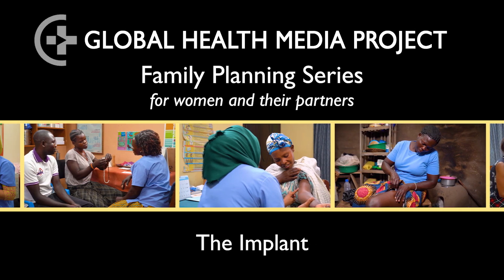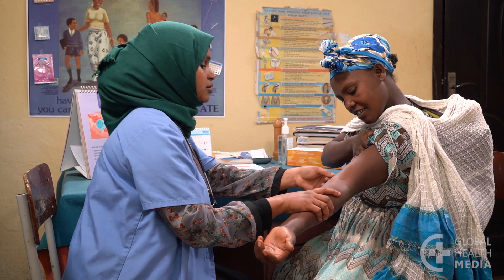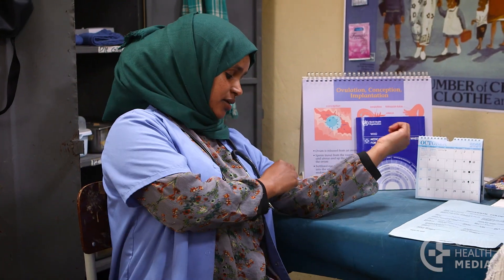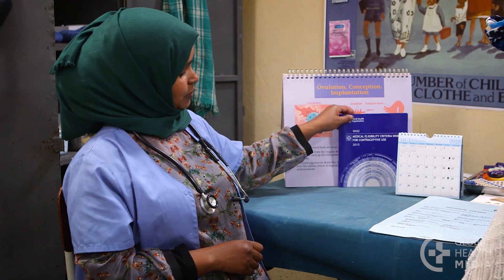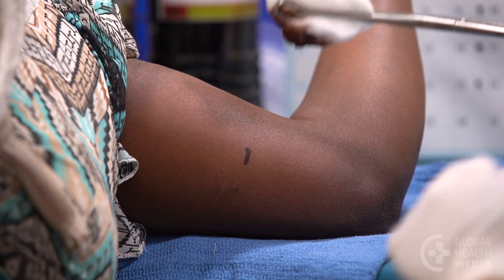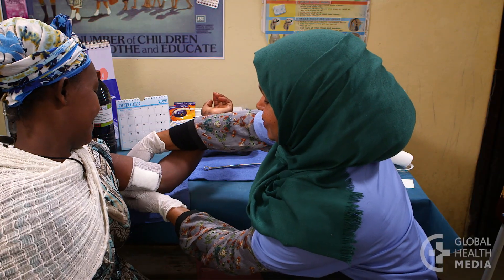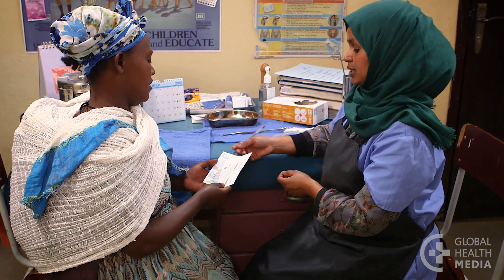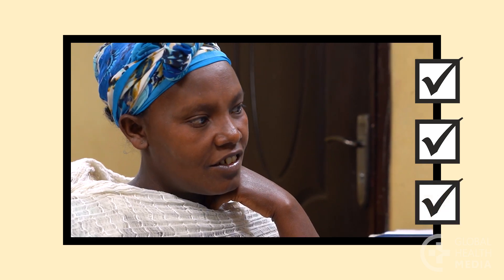The Implant (Women & Partners) - Family Planning Series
The implant is one or two small flexible rods that are inserted just under the skin of a woman’s upper arm. The rods release a hormone slowly into her body and can protect her from pregnancy for several years, depending on the type of implant. This video tells about the implant and shows how it’s put in and removed.